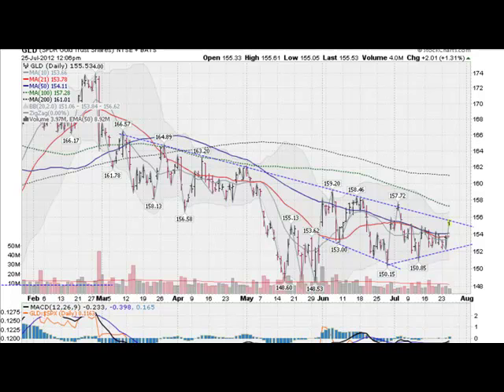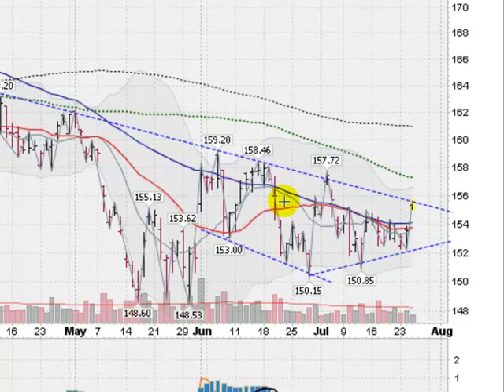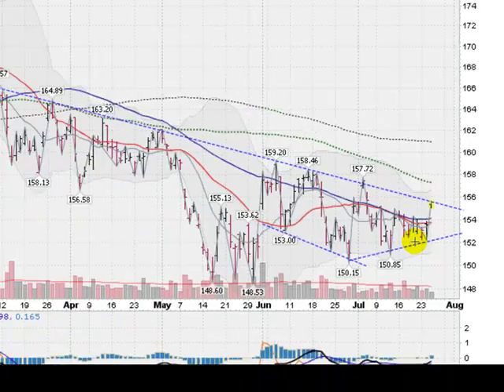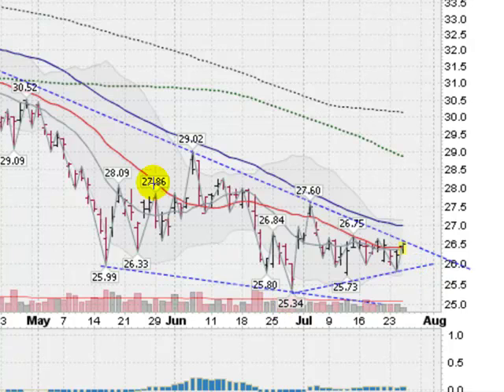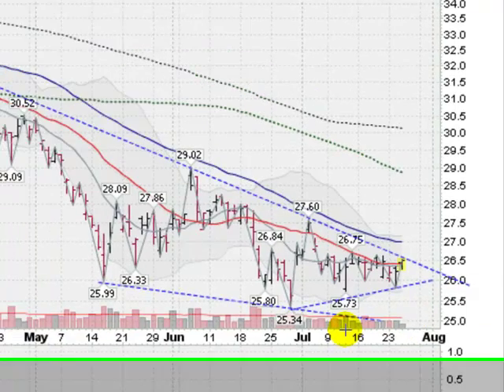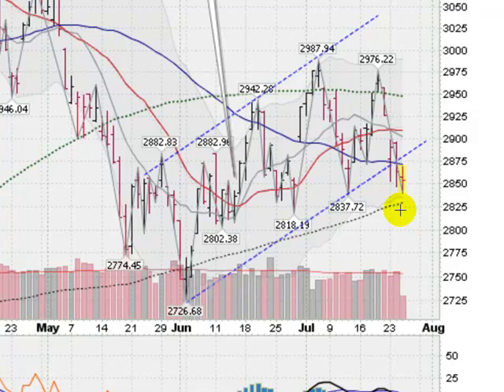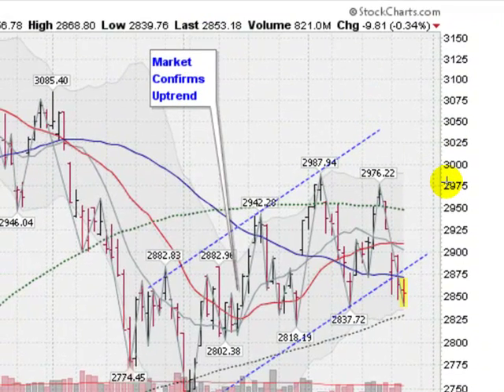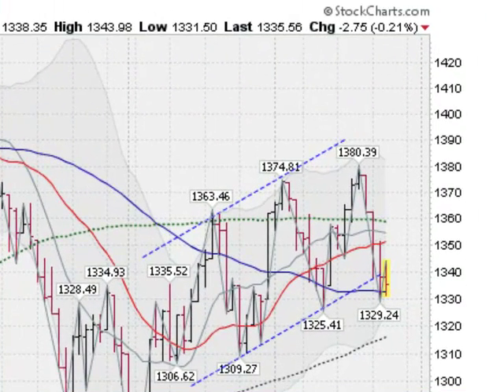GOLD SILVER STOCK FORECAST 7-25-12